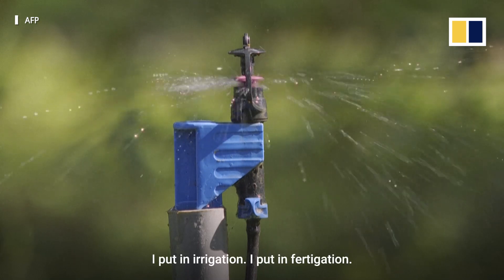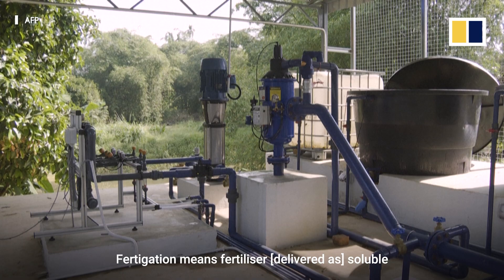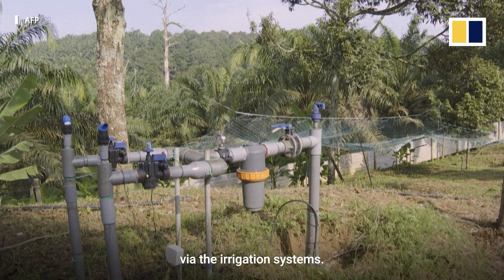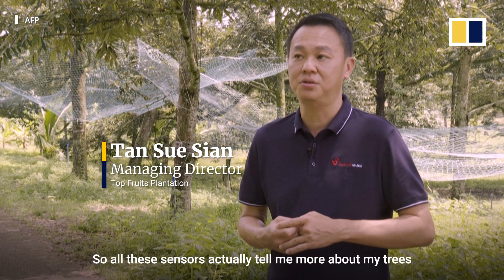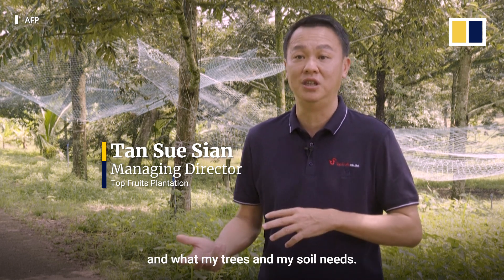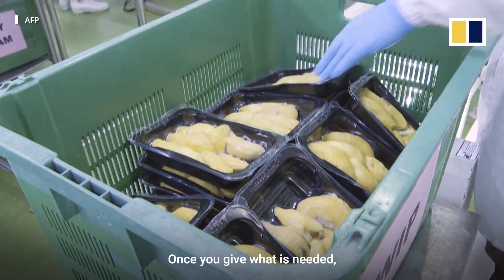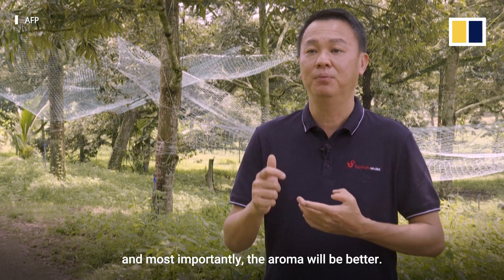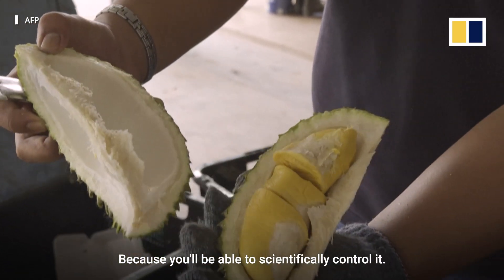Malaysian durian plantation goes hi-tech to maximise production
Malaysian durian producer Top Fruits Plantation has introduced sensors, automatic sprinklers and drones to maximise production and boost its profits. The company  based in the southern region of Batu Pahat says it increased its yield by 40 per cent while shrinking its labour force by 30 per cent from 2019 to 2022. Such hi-tech methods are largely  unheard of on Malaysian durian farms, where growers typically rely on a large workforces as well as instinct and educated guesses as they tend their crops.